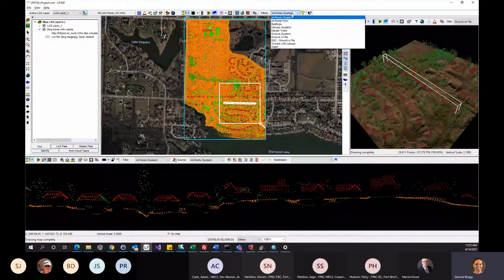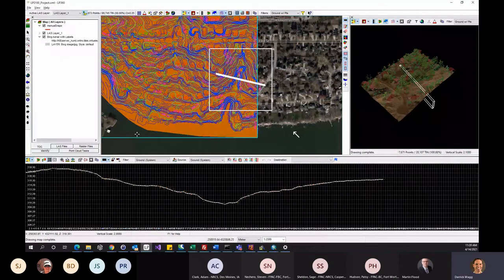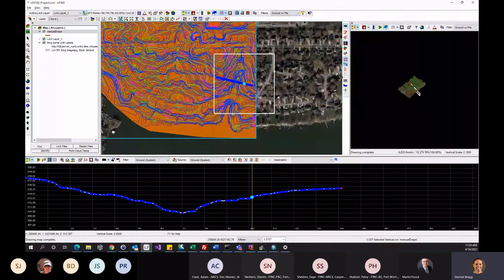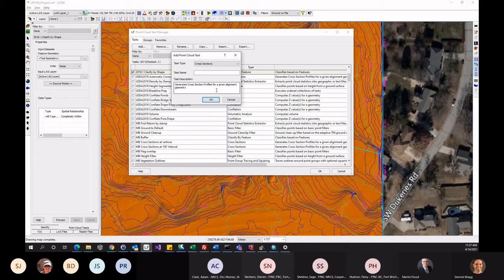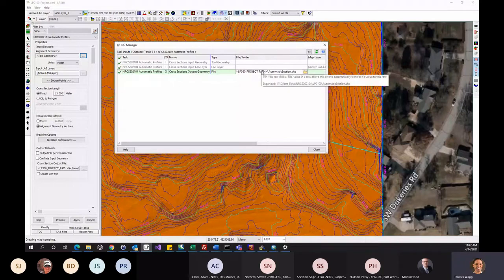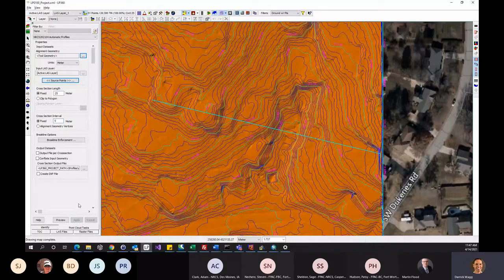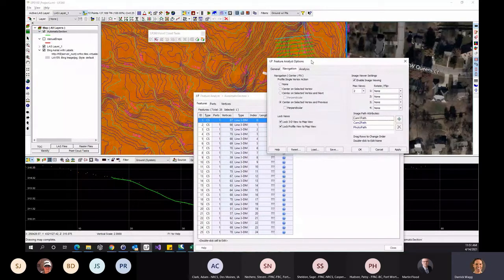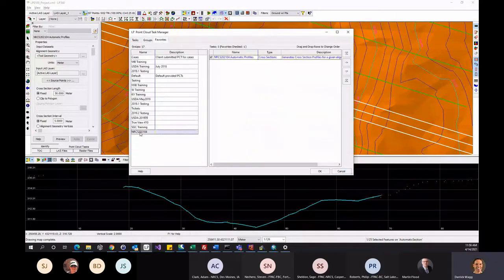USDA LIDAR Training Part 10: Creating Derivative Products from LIDAR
In this LP360 tutorial we provide an introduction to the Point Cloud Task (PCT) and Feature Analyst. How to add, modify, and organize your Point Cloud Tasks using Point Cloud Task Manager (PCTM). Plus, how to use Feature Analyst to review and navigate using features.

This tutorial is courtesy of the USDA NRCS – National Cartography & Geospatial Center.